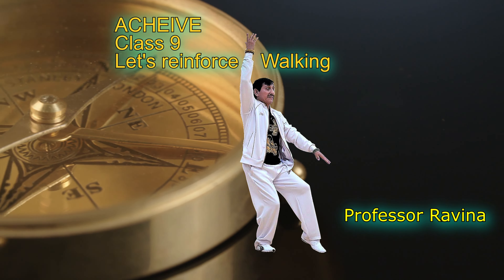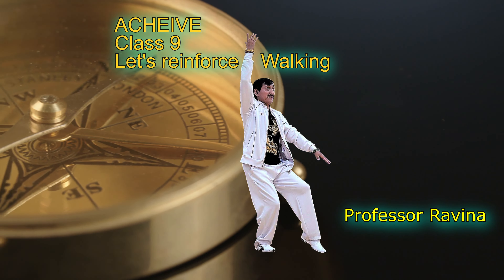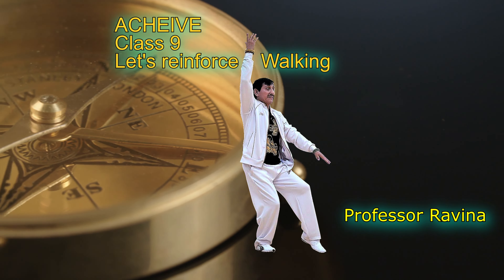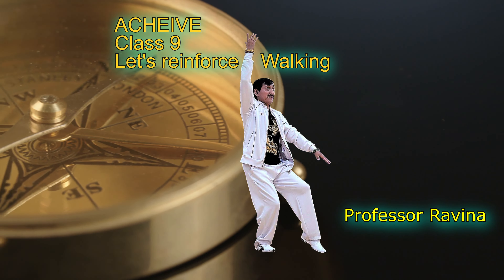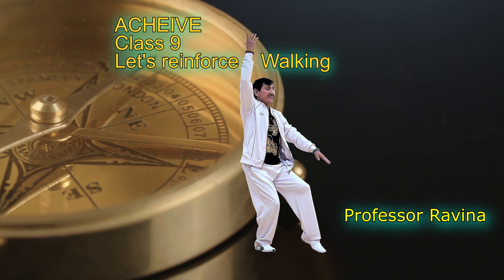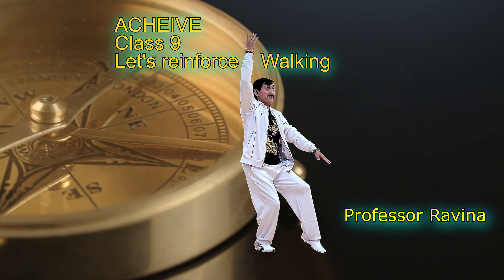Achieve class 9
Reviewing the details to walk in different directions, finding stability, balance and coordination.By Professor Ravina